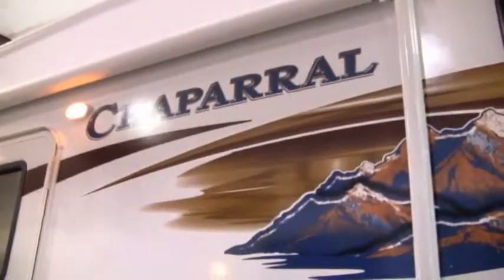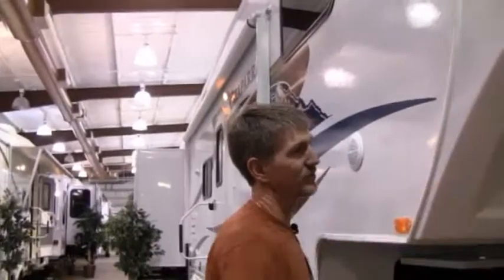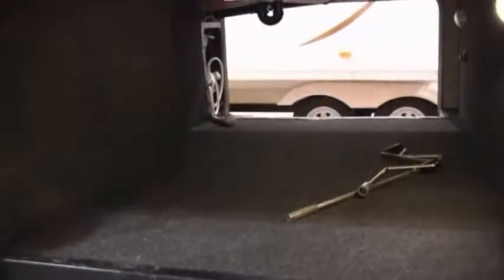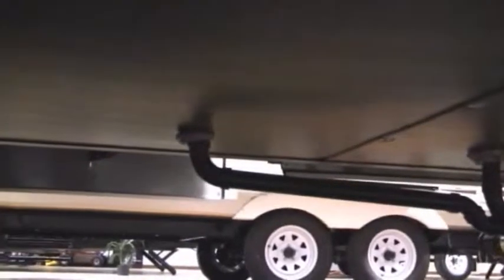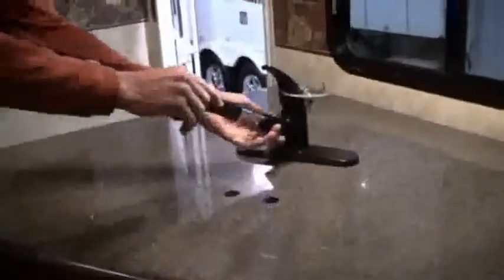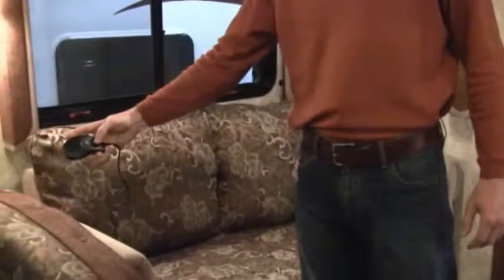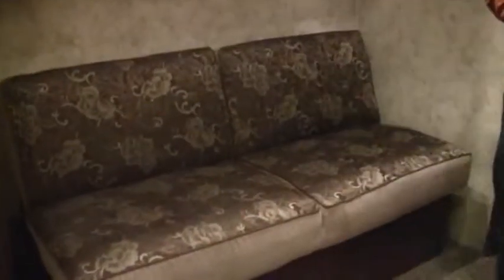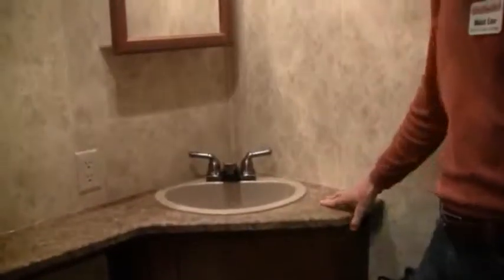Coachmen Chaparral 299TSB Triple Slide Fifth Wheel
This Coachmen Chaparral 299TSB triple slide fifth wheel has a Rear Corner 1/2 Bath Including Lavatory, Toilet & Wardrobe, also a Slideout Sofa w/Flip Up Bunk, Ent. Center, Jumbo Dinette & Sofa Slide, Pantry, Refrig., 3 Burner Range w/Micro., Dbl. Kitchen Sink, Hutch, Step Up to Bed & Bath w/Angle Shower, Sink, Private Toilet Area, Front Queen Bed Slide, Pass-Thru Storage, Wardrobe w/Sliding Doors, Dresser Drawers and Much More!